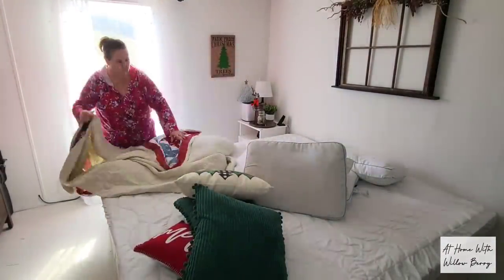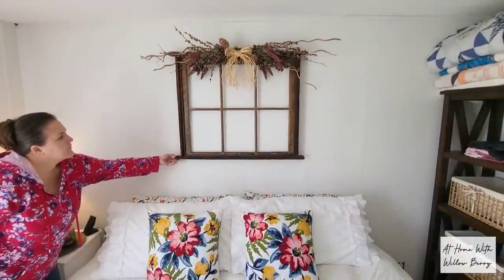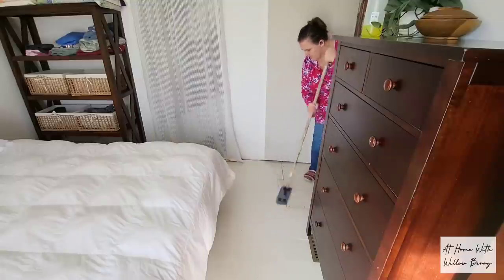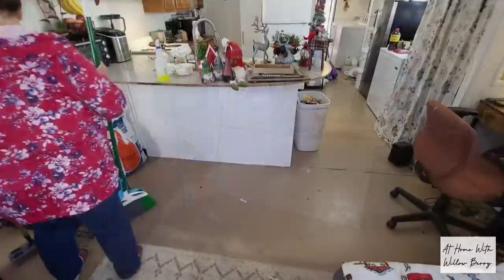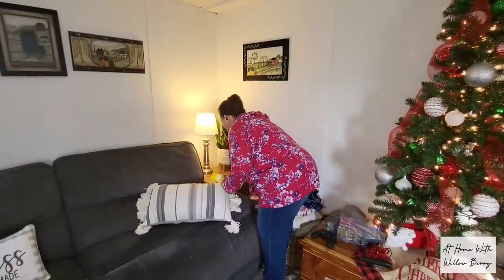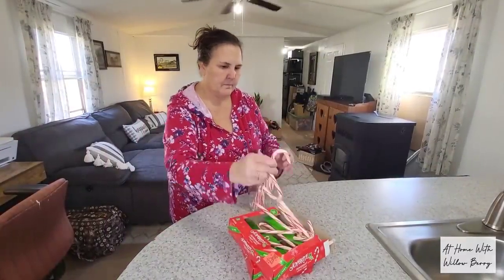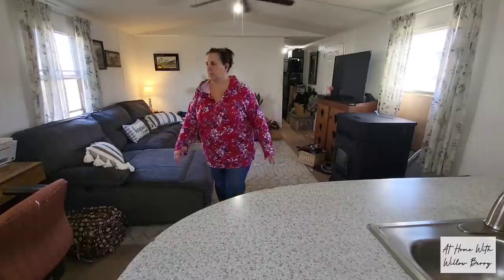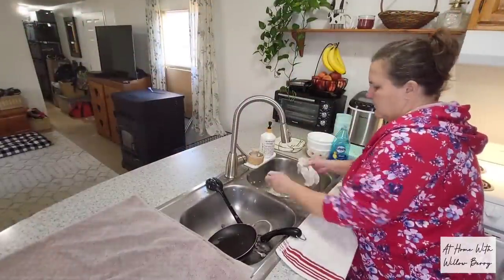Packing up Christmas / New Year Cleaning Motivation / Mobile Home Living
Hey Y'all! Welcome back to another video. It's time to pack away Christmas so come hang out with me while I clean and undecorate. It feels so good to have a nice clean trailer after the busy holidays. I hope Y'all enjoy the video. ❤️ Valerie